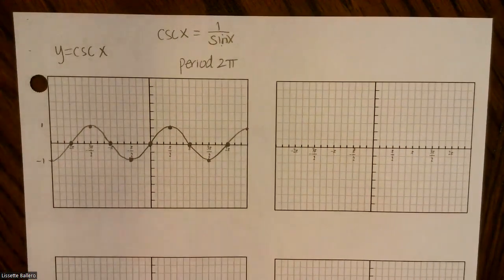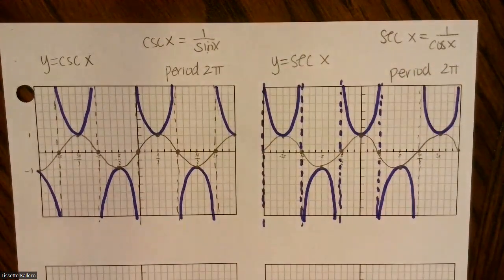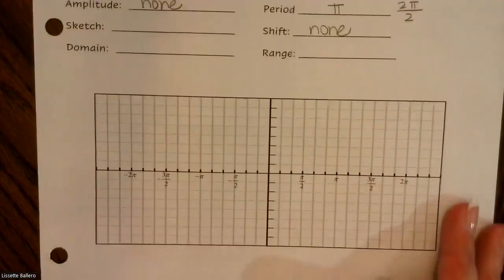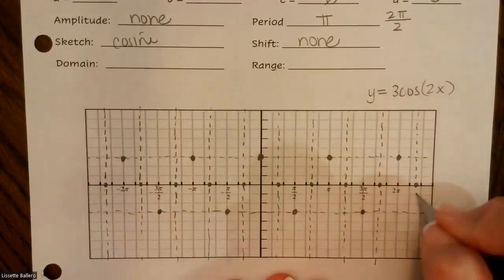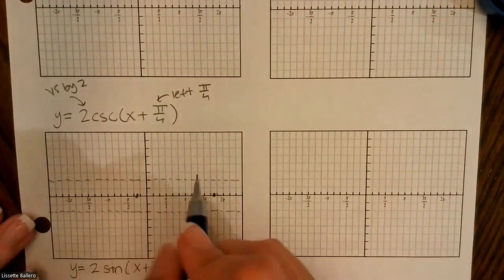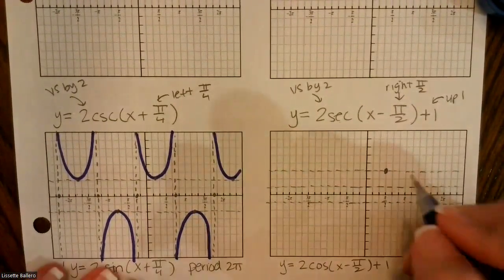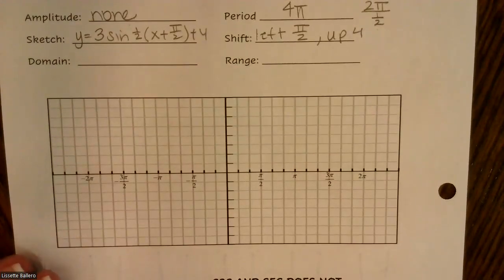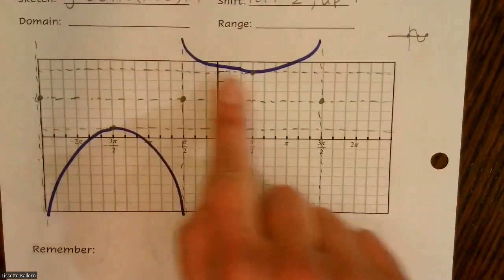Graphing cosecant and secant Functions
In this video I will show you how to graph the secant and cosecant functions using transformations.